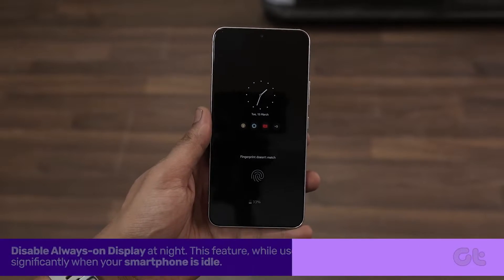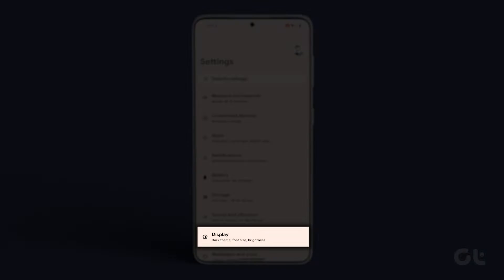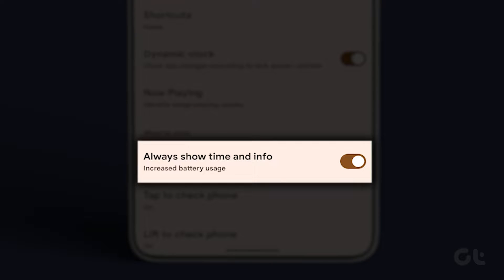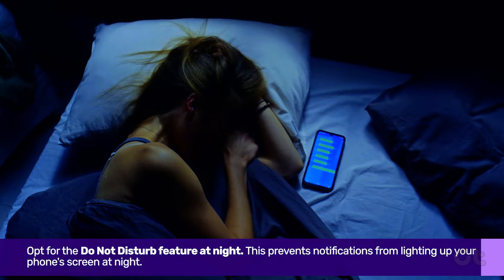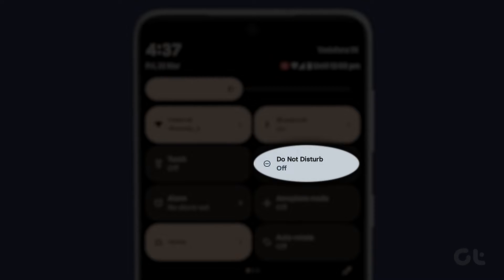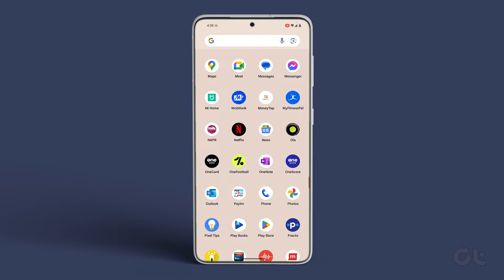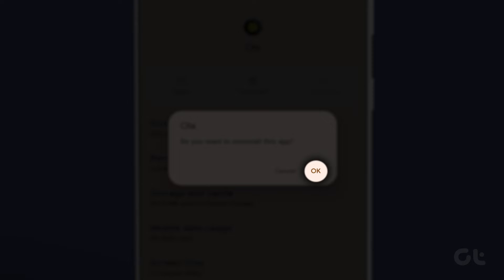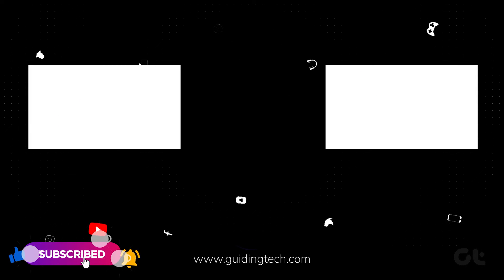How to Fix Android Phone's Battery Draining Overnight | The Ultimate Guide to Battery Drain Fixes!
How often have you slept with your Android device at a healthy battery percentage only to wake up to a dead phone? If the answer is one too many, it’s time to figure out what is causing your Android phone battery to drain overnight.

In this video, we will provide you with the fixes and solutions to this very problem.

00:00 Intro
00:08 Disable AOD at Night
00:32 Enable DND at Night
00:49 Uninstall Rarely Used Apps
01:10 Outro